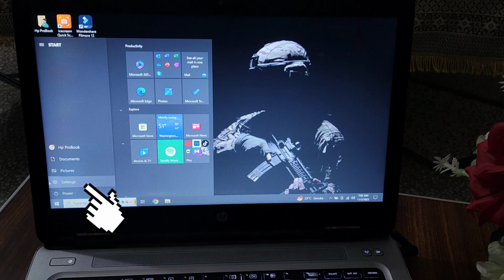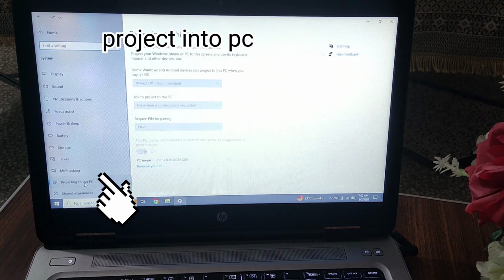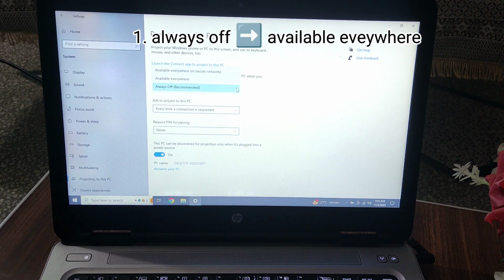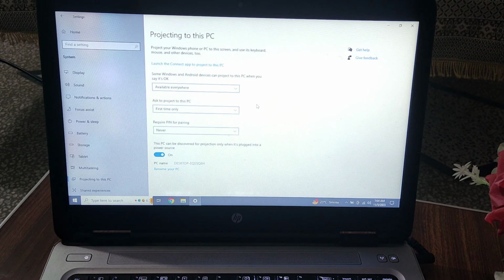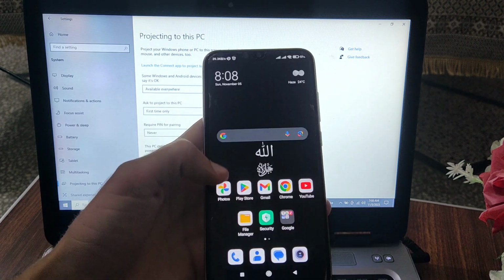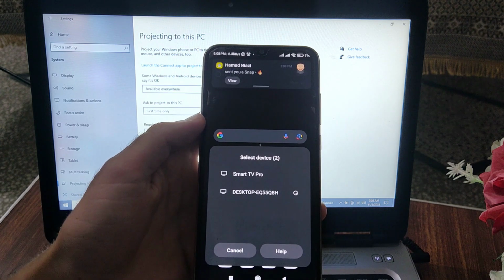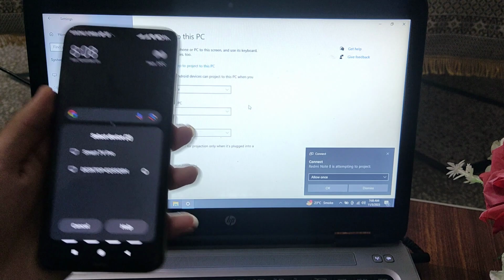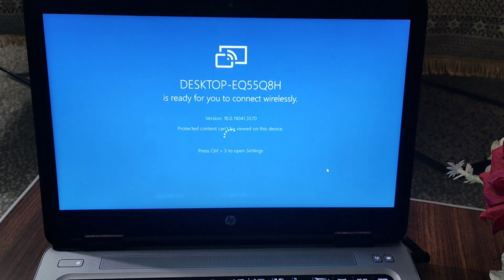Android screen cast or screen mirror on laptop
Hi,
This video is all about presenting your Android smartphone screen to your laptop screen. It is a very useful trick which is known in different forms like screen mirroring or screen cast etc. Please follow these steps to use your mobile screen on your laptop.

===Social===

===Channel===